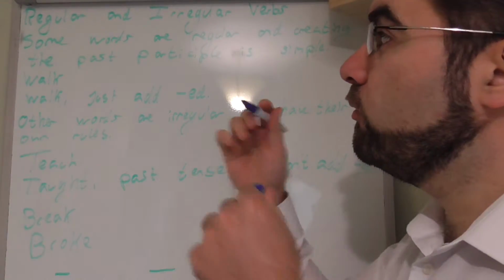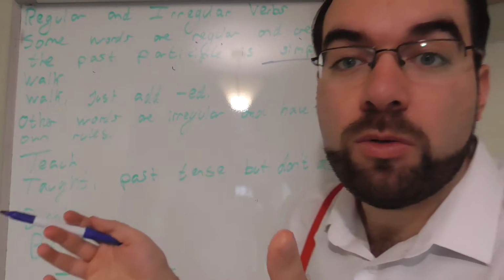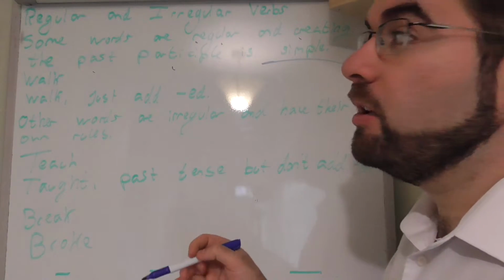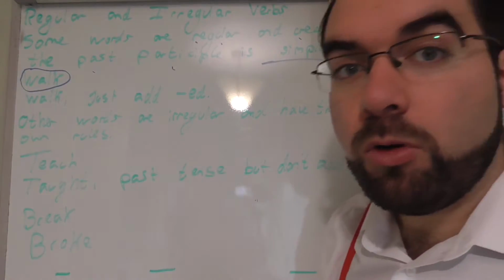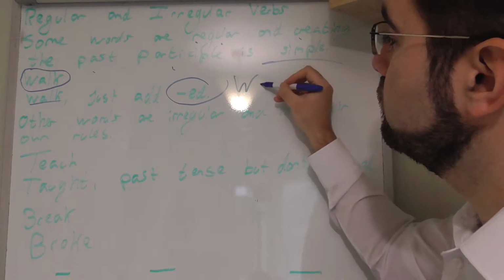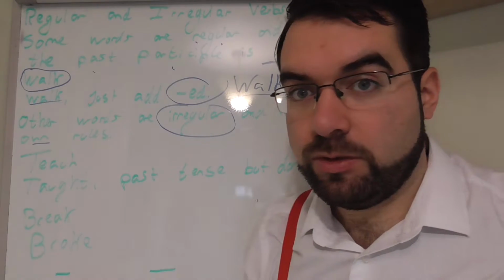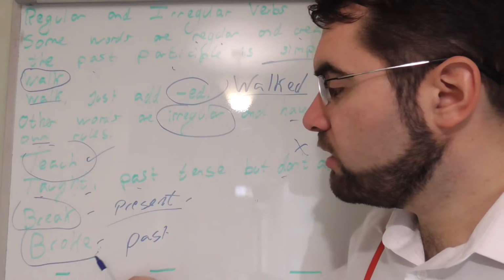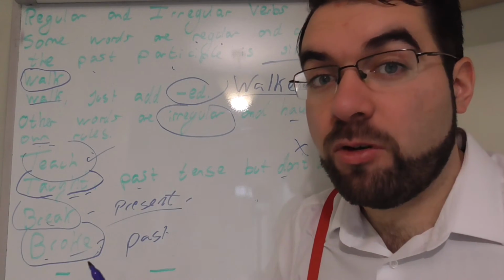How to use Regular and Irregular Verbs in English Speech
Some words are regular and creating the past participle of them is simple.
Walk
Walked, just add –ed.

Other words are irregular and have their own rules.
Teach
Taught, past tense but you don’t just add –ed.

Break
Broke